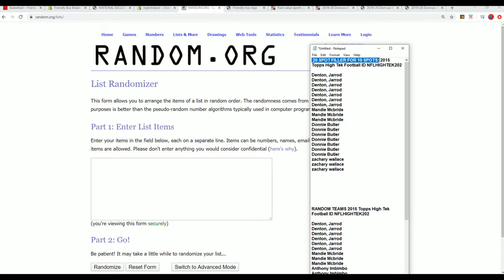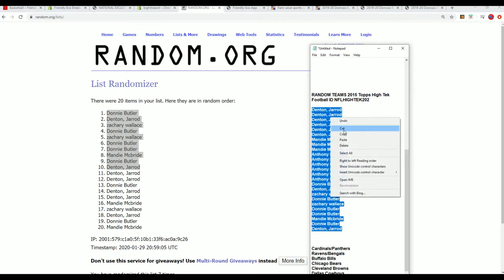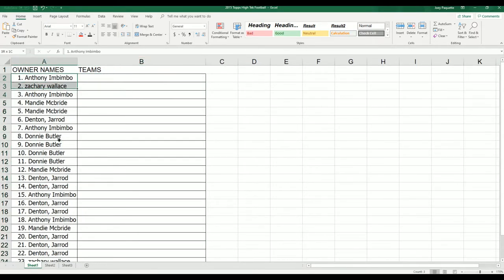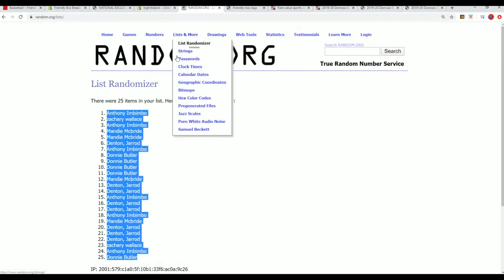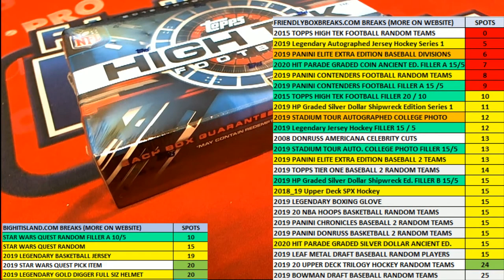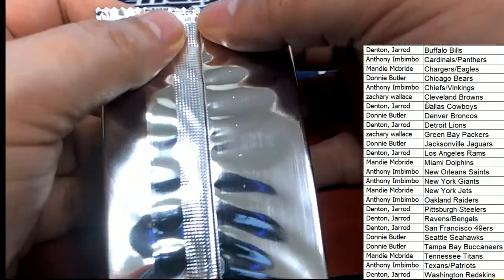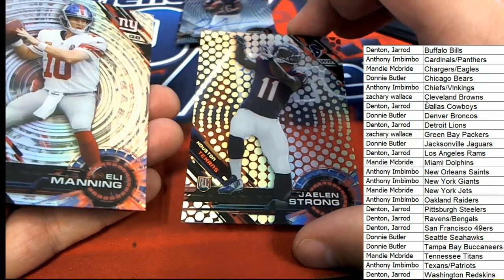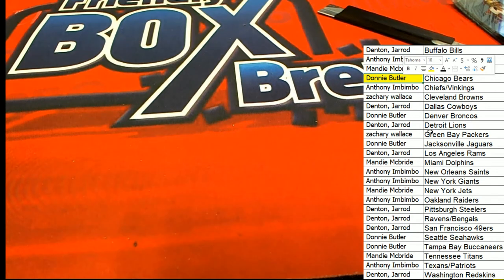2015 Topps High Tek Football ID NFLHIGHTEK202